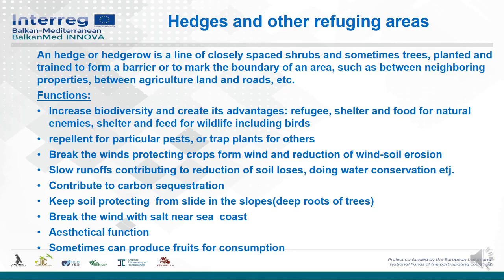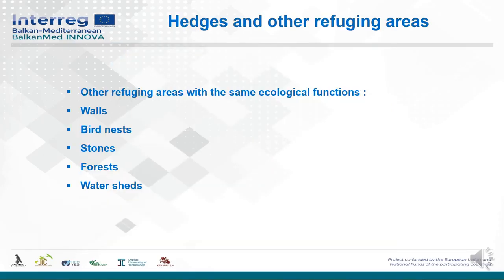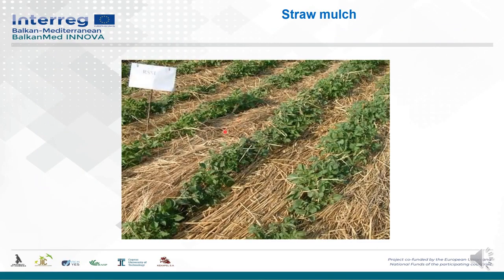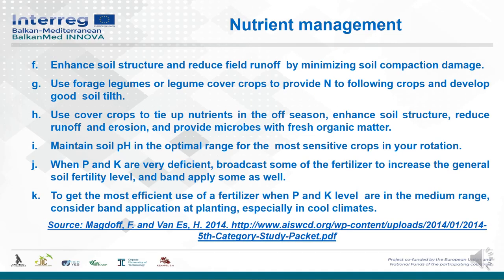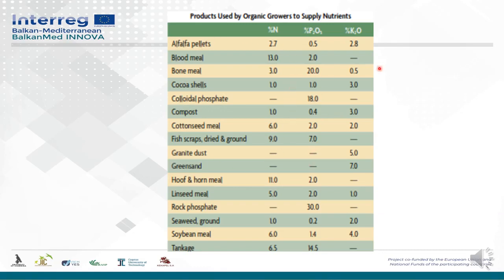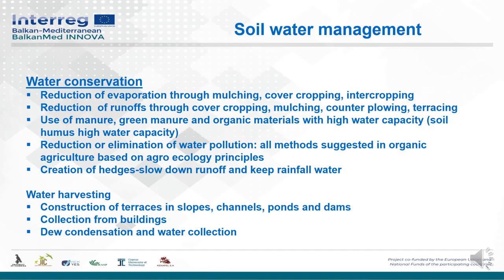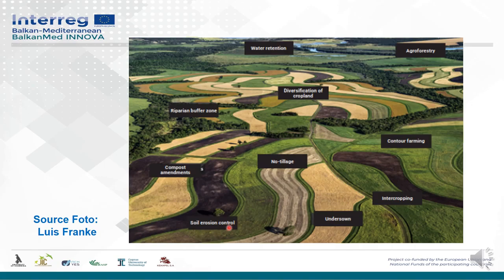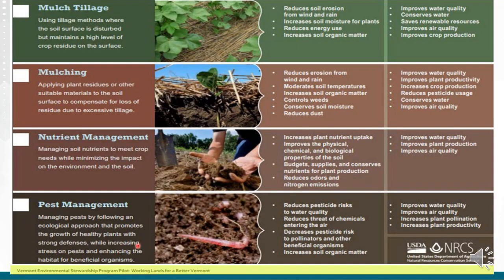SOIL FERTILITY MANAGEMENT PART 15